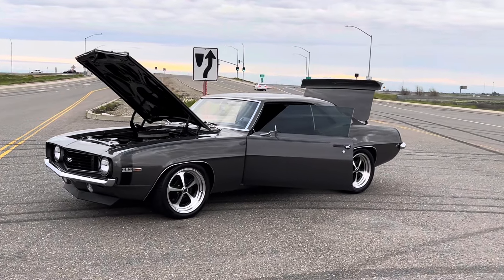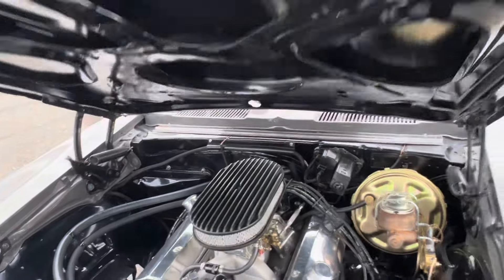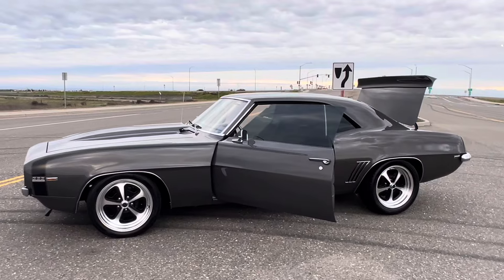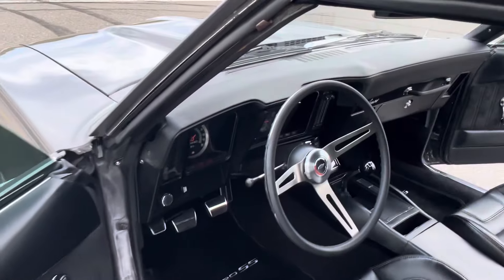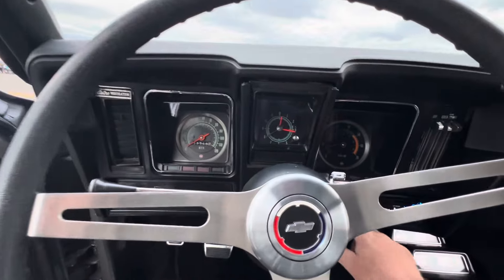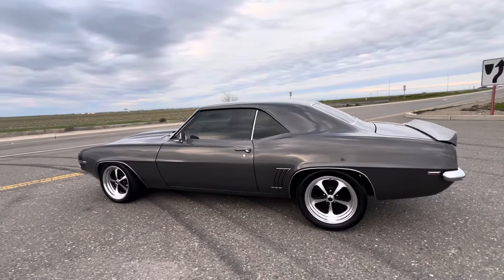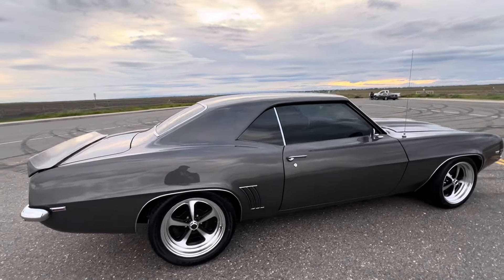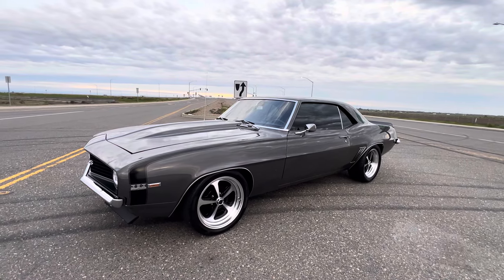Sold 1969 383 fully restored Camaro. or VICTORYLAPCLASSICS.NET